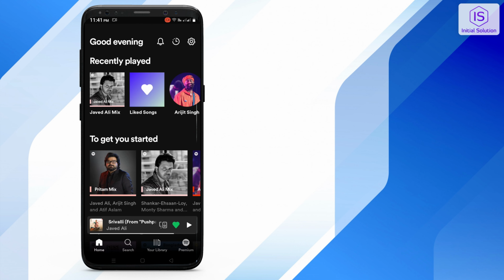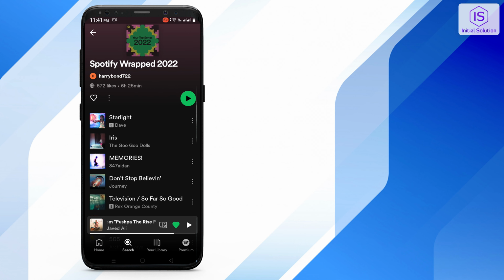How to Rewatch Spotify Wrapped 2024: Spotify Secrets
Did you miss your Spotify Wrapped summary? Learn how to rewatch Spotify Wrapped and relive your music journey. Don't miss out! 🎶📱

Step 1: Open the Spotify App on Your Device.
Step 2: Go to Your Library and Scroll to "Made for You."
Step 3: Tap on "Your Library" and Find "Wrapped 2024."
Step 4: Enjoy Your Spotify Wrapped Summary!

📖 Chapters of How to Rewatch Spotify Wrapped:
00:06 - Introduction: Greeting and Topic Explanation
00:13 - Explaining the Process to Rewatch Spotify Wrapped
00:26 - Accessing the Search Bar on Spotify
00:35 - Searching for "Spotify Wrapped 2022"
00:46 - Finding and Rewatching Spotify Wrapped 2022
00:57 - Confirming the Process to Rewatch
01:04 - Conclusion of the Tutorial: Request for Engagement
01:14 - Sponsorship Message: Xirosoft Services (Graphic Design, UI/UX Design, Digital Marketing, Web Development)
01:22 - End Screen: Information Check in the Description Box
01:29 - End of the Video